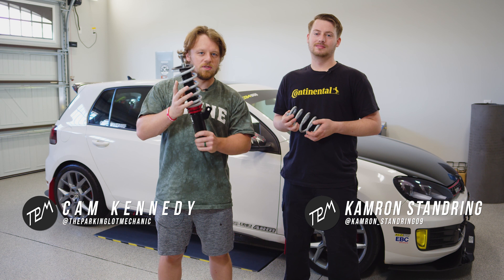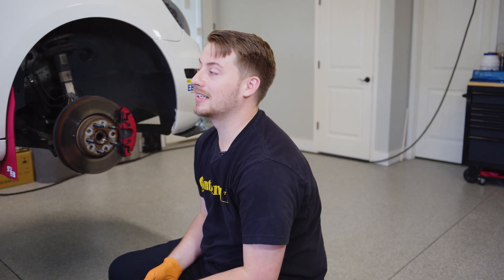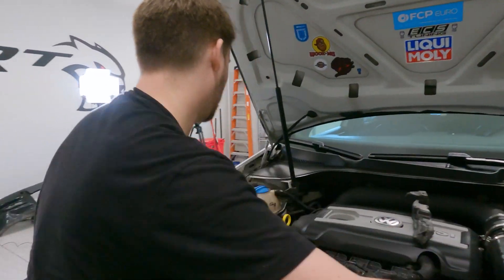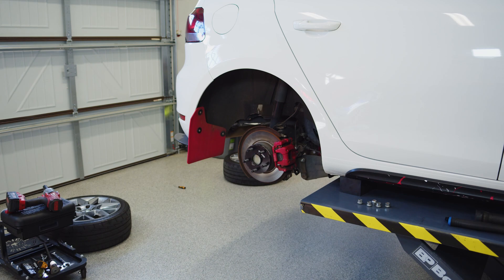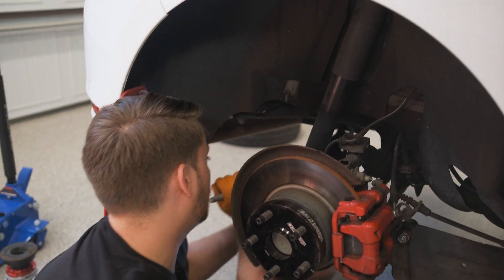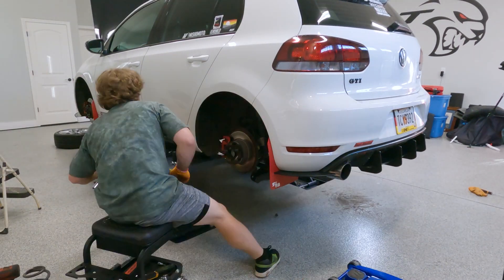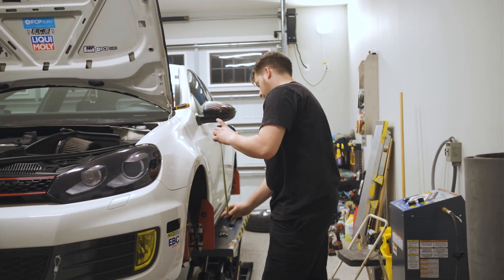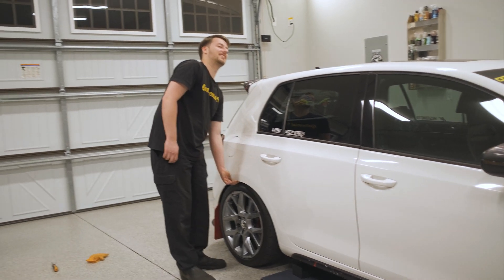GTI ON THE DOWN LOW! | Lowering My MK6 GTI With ECS Tuning Adjustable Coilovers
The big three is complete! Coilovers on Elsa were long overdue, like most things I do to the car. Just don't got no budget is all! But ride along with us as we install this kit from ECS to get Elsa scraping the pavement! That is until I raise it up for daily driving...!